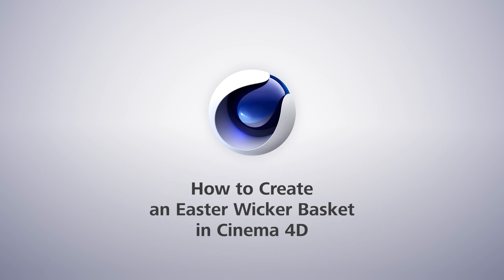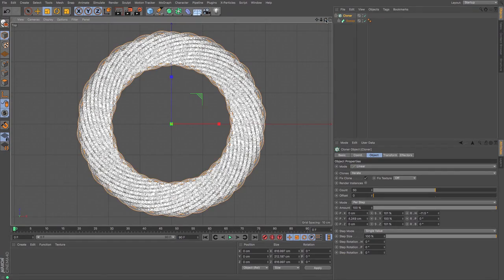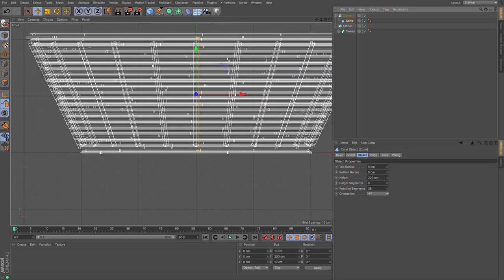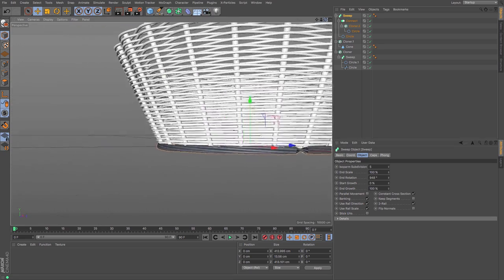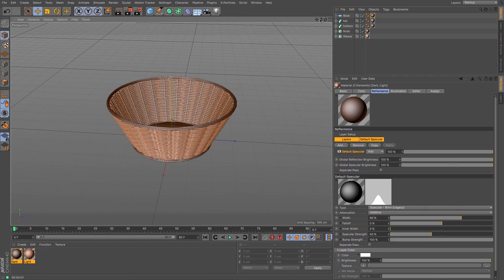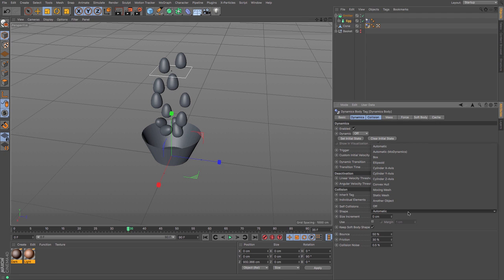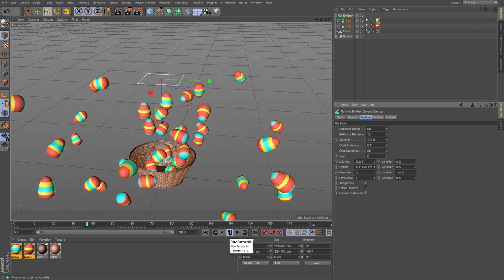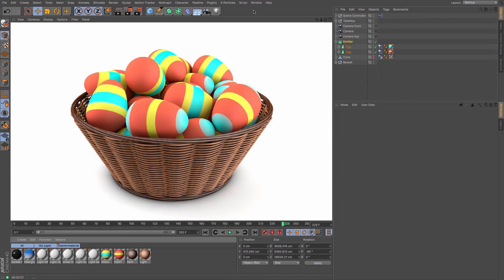Cinema 4D Tutorial - How to Create an Easter Wicker Basket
In this tutorial, you'll learn how to create a wicker basket and fill it with hand-painted Easter eggs.
You will be using Cinema 4D's MoGraph Cloner combined with a Lathe object to create a woven wicker basket.
You will use the Lathe object in order to create an egg.
Then, using a Particle Emitter and Dynamics, you will fill your basket with brightly-coloured Easter eggs!
You'll light the scene using a lightbox that is included with Cinema 4D Studio R18, which you can add to your scene via the Content Browser. Then it's time to render out your final image.